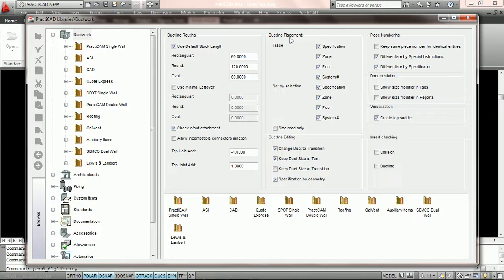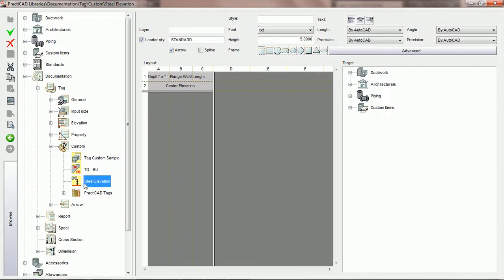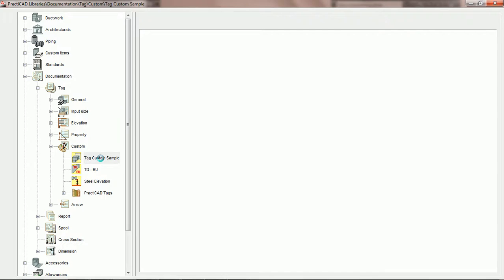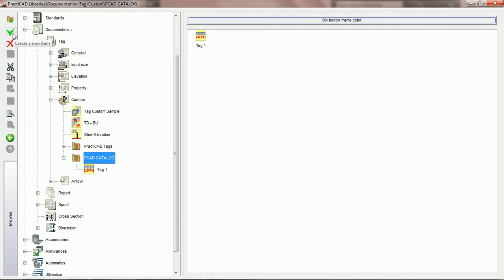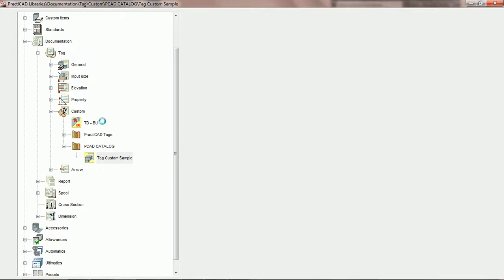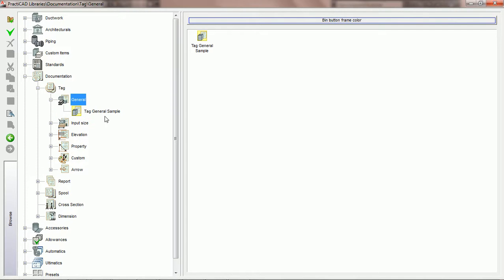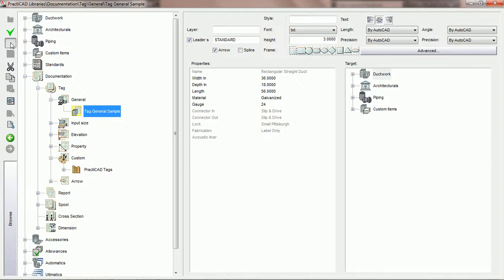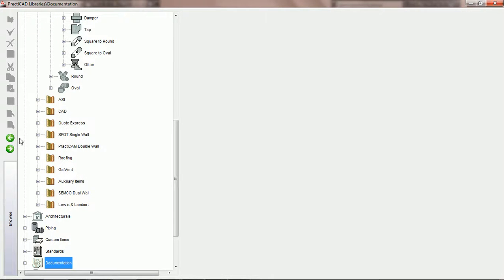05 001 Library How To Use Browser Full